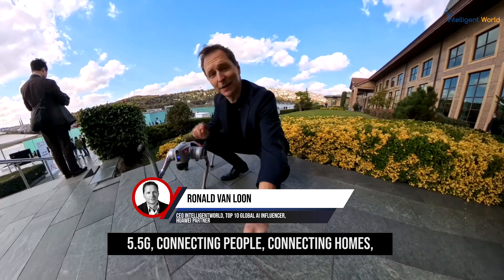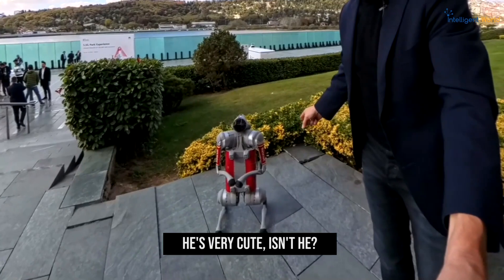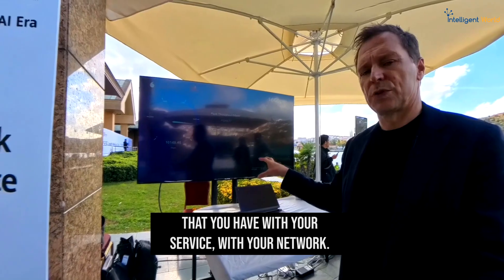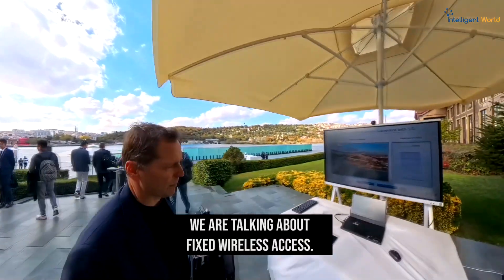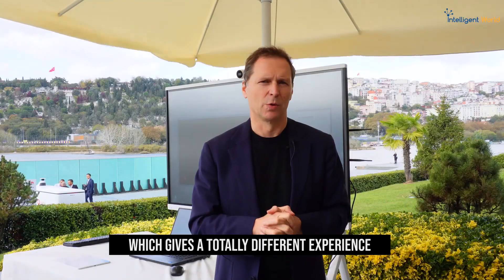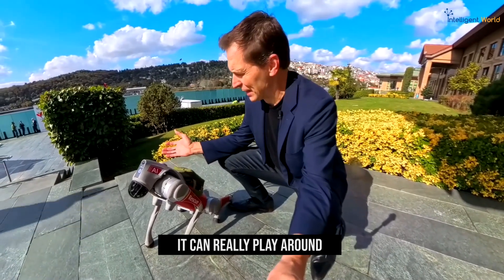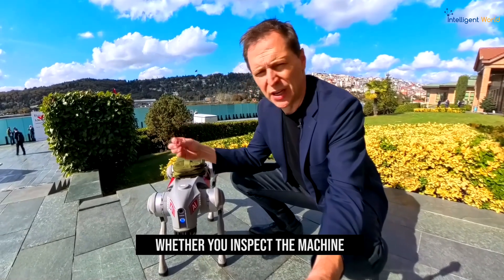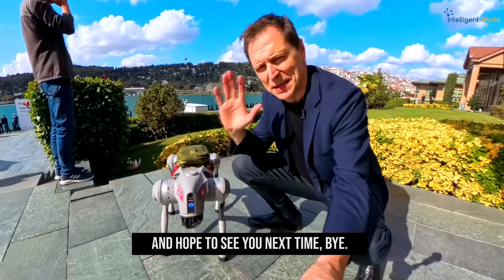5.5G: Reinventing How We Connect People, Homes & Industries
5.5G: Reinventing How We Connect People, Homes & Industries
by @Ronald_vanLoon |

Discover how 5.5G is transforming connectivity and powering next-level innovations! From blazing-fast 10 Gbps speeds to supporting life-saving robodogs, explore the incredible ways this technology connects people, enhances home networks, and revolutionizes industries.

Highlights include:
✅ Lightning-fast file uploads and VIP gaming experiences
✅ Fixed Wireless Access delivering up to 10 Gbps at home
✅ Robodogs for rescue missions, companionship, and inspections
✅ Reliable low-latency connections for critical tasks

Join us live from Istanbul at Huawei MBBF and see the future of 5.5G in action.